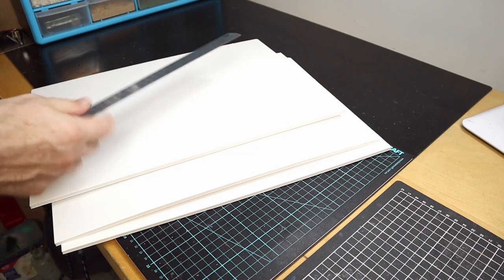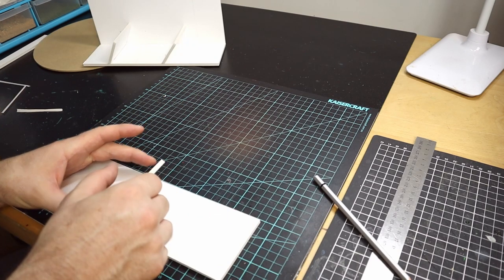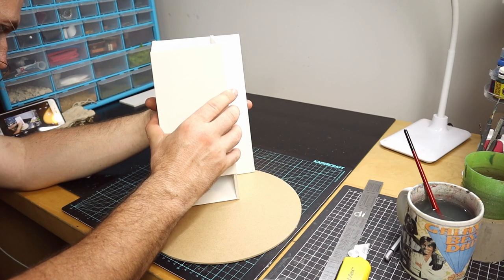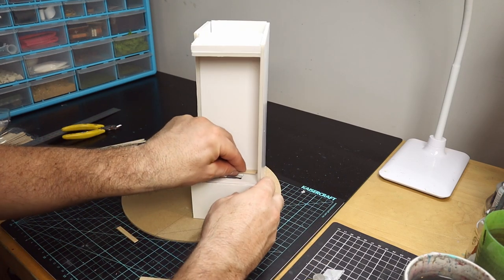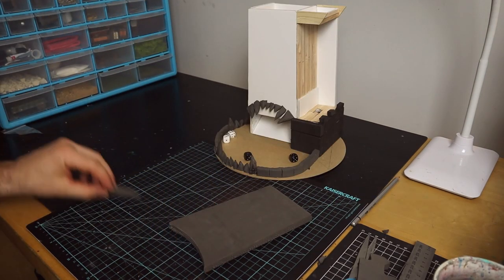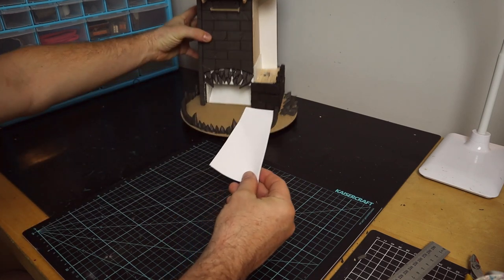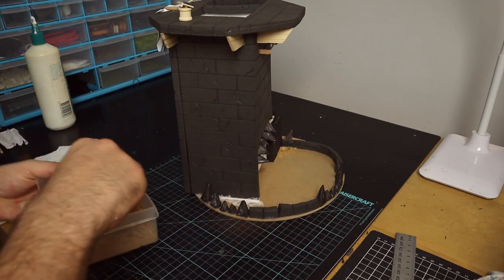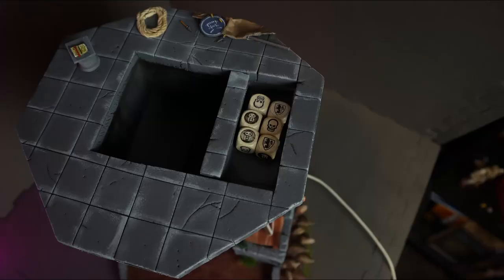Dice Tower DIY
In this video we will take on a Dice Tower DIY project. Add to your board gaming experience by having your dice roll with style using your very own creation. You can make this a family activity with the kids or simply one for yourself to use on any dice-based board games. First I go through the simple structure build, then using some basic materials and tricks I make it my own and slap some paint on it. Feel free to go your own way with your own designs. Enjoy.

If you would like to support and help the Art Armory grow, head on over to

FOLLOW THE ART ARMORY

CHECK OUT SOME OTHER VIDEOS YOU MAY LIK

Big shout-out to QLD NETWORKS who built my PC tailored for my needs as a creator and gamer for a good price. I'm very much about supporting local businesses so check out their page for more info.

Contact the Art Armory at

MUSIC

Intro & Outro
Music composed by Joel, Tom & Macca - thanks guys.